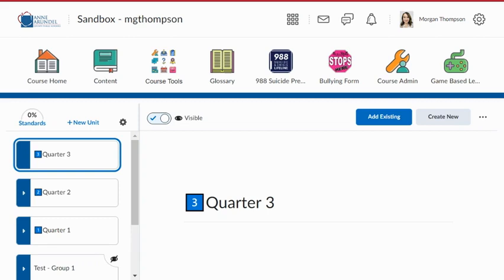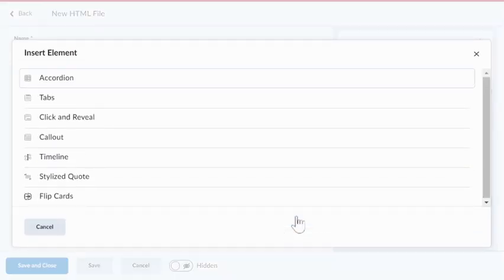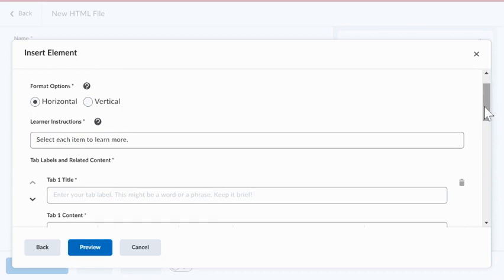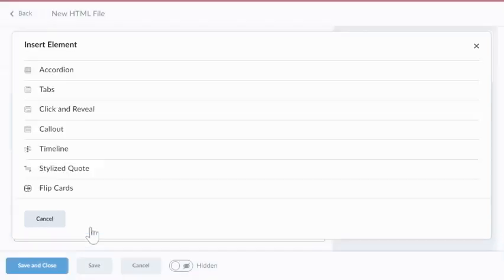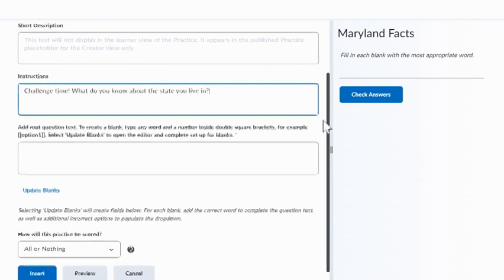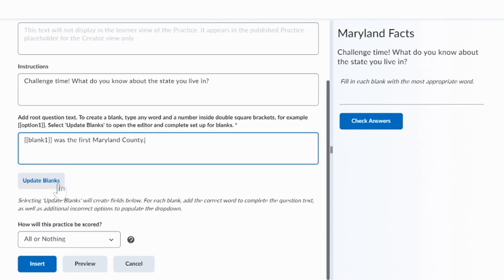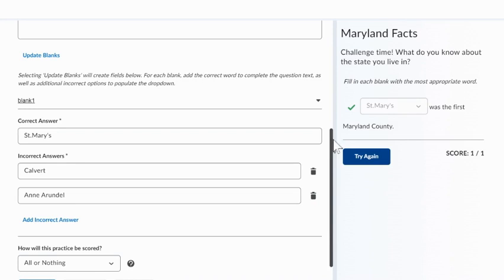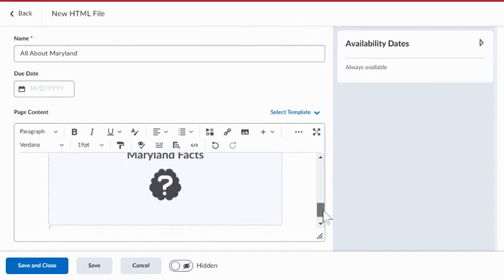Creator+ HTML Elements & Practices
Learn about the Creator+ tool in Brightspace. Creator+ enables teachers to create engaging and interactive content for students. In this video, we cover the options Creator+ offers as well as go through the process for creating an element or practice.

00:12-Creator+ Overview
00:30-Creator+ in HTML Docs
01:37-Creator+ Elements
02:02-Tabs Element
04:26-Creator+ Practices
04:51-Dropdown Fill in the Blank Practice